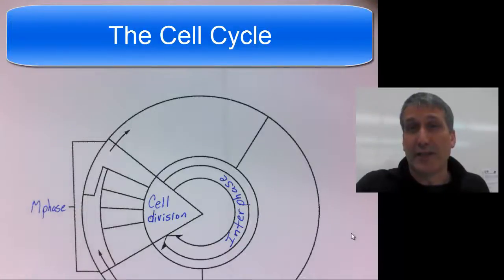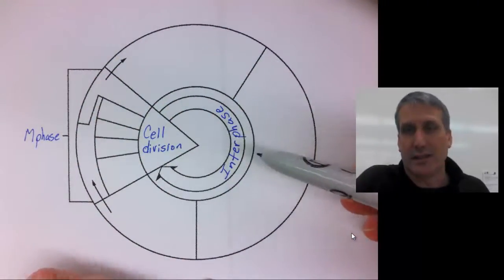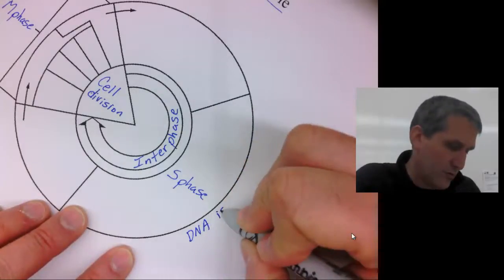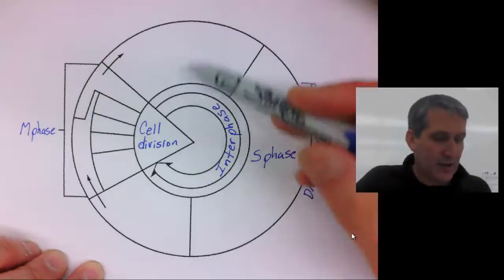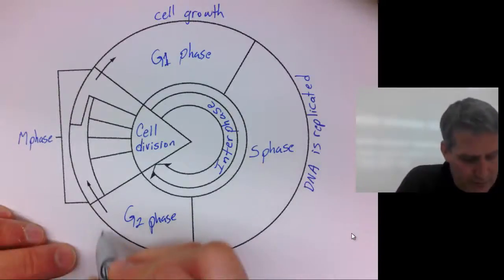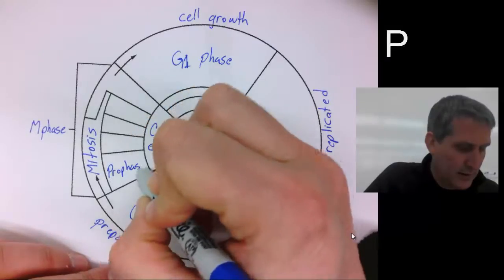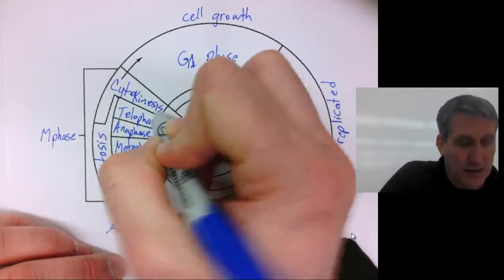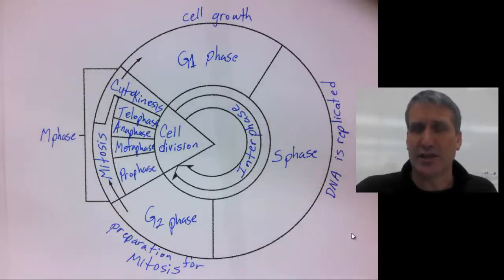The Cell Cycle Basics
This video covers the basic stages of the cell cycle. It is good for and overview introduction or a quick review.